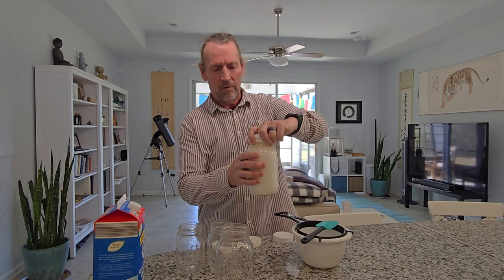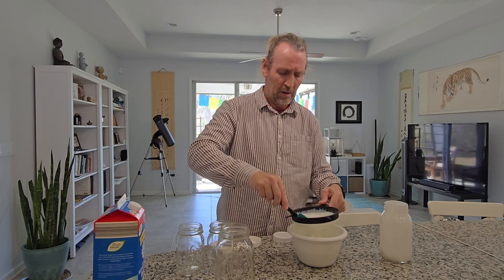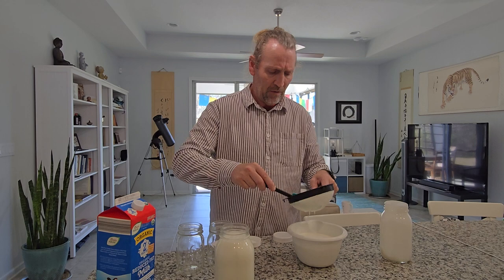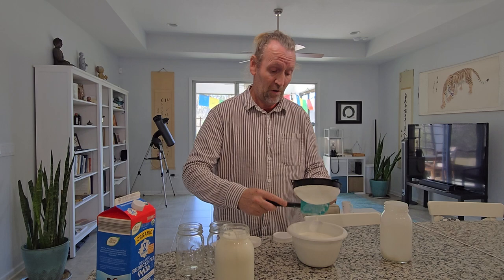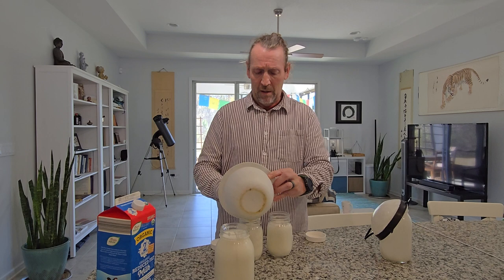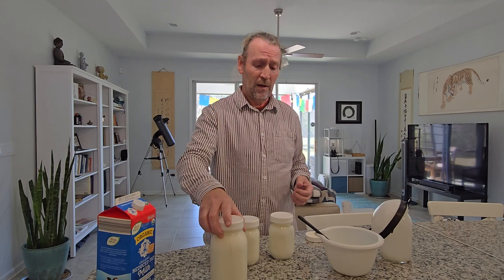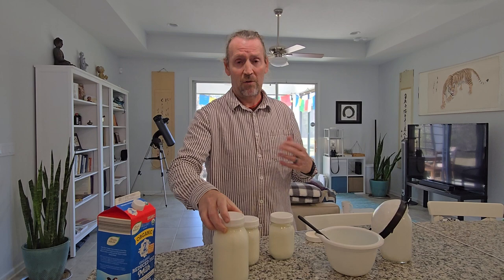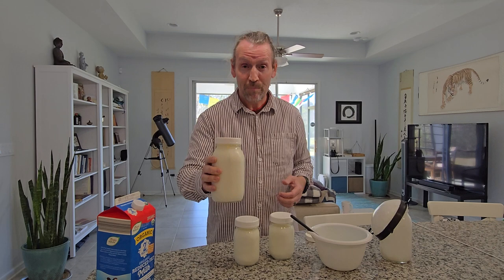How to make homemade milk kefir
This is a simple and short instructional video on how to make homemade milk kefir. Literally anyone can follow these simple instructions that will assist your journey to better or outstanding health, both mentally and physically.